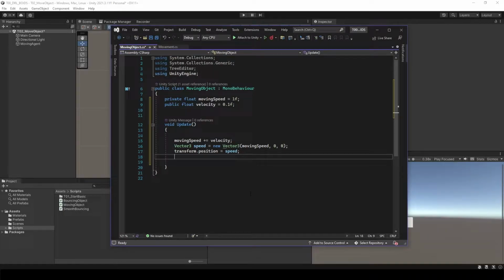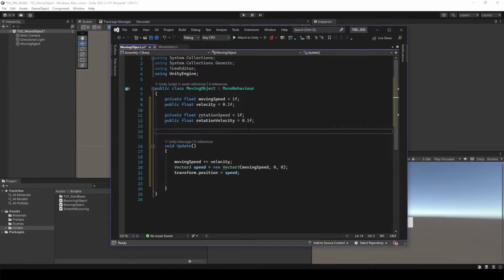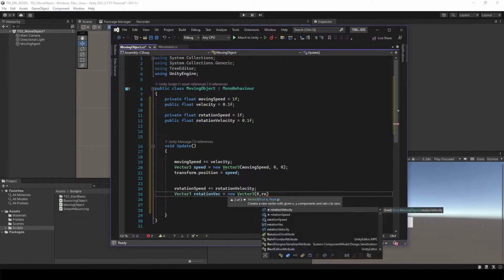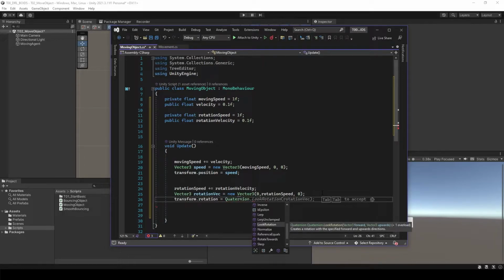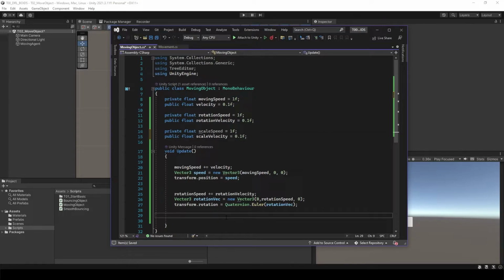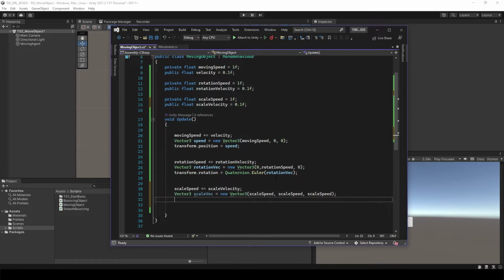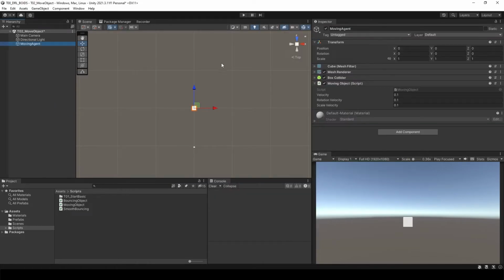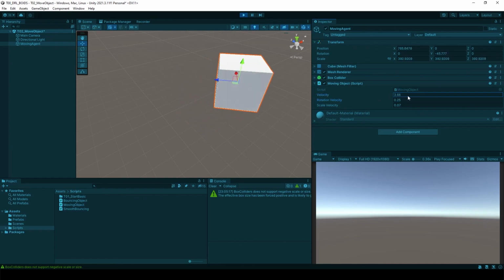Unity VectorTutorial : Change Rotation and Scale in Update